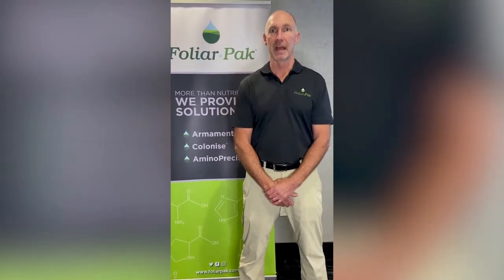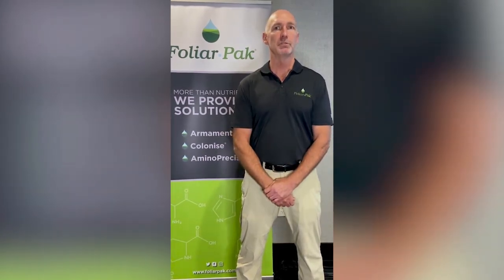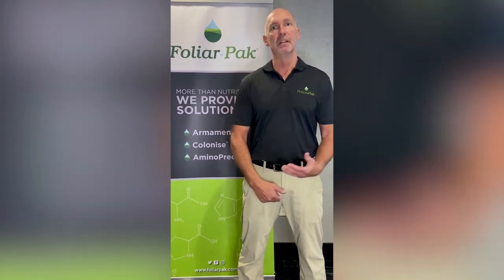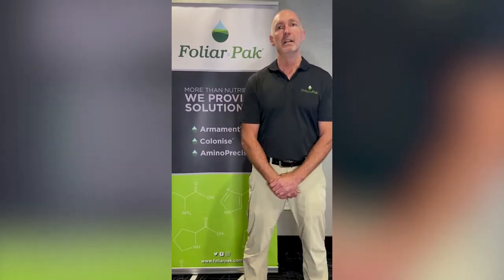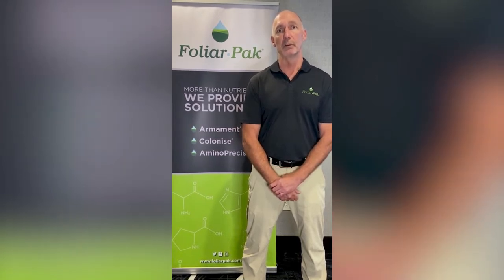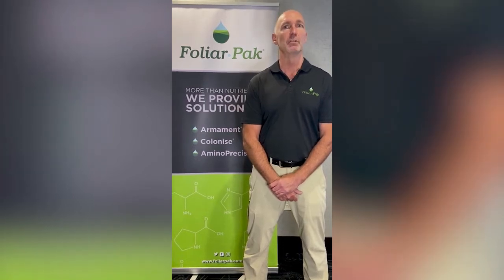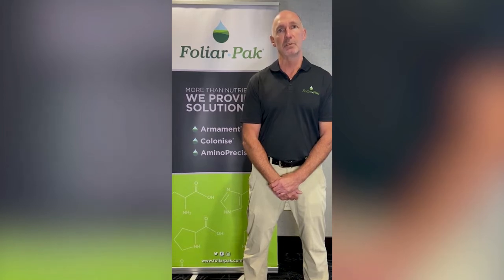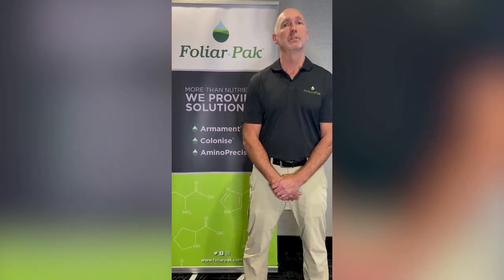Foliar-Pak Product Frequently Asked Questions Part 4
Foliar-Pak territory manager and the lead for product development Curt Geron answers this frequently asked question about Foliar-Pak products and water volume: “Does water volume matter with any of your products?”